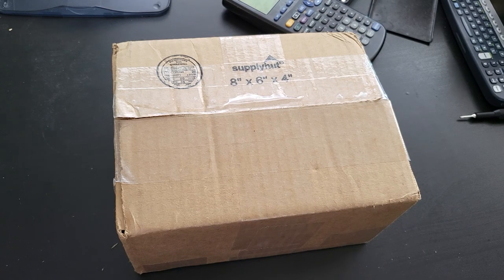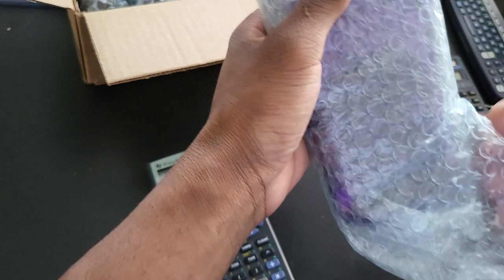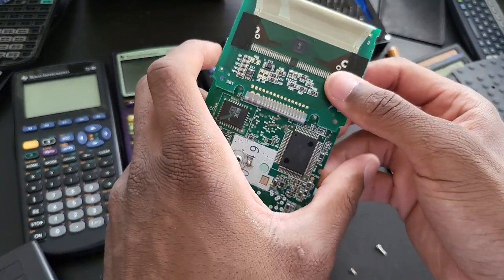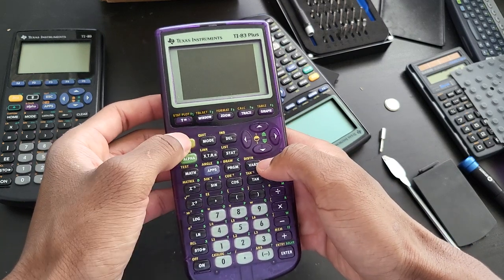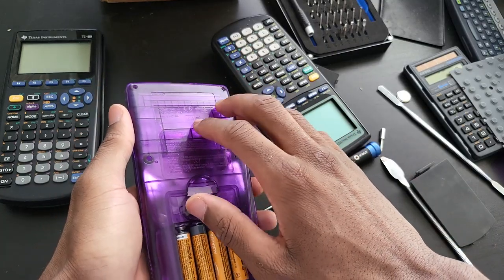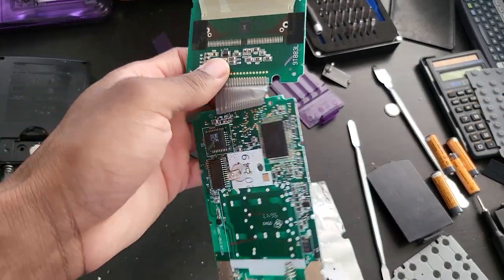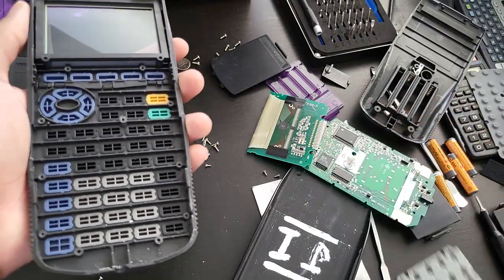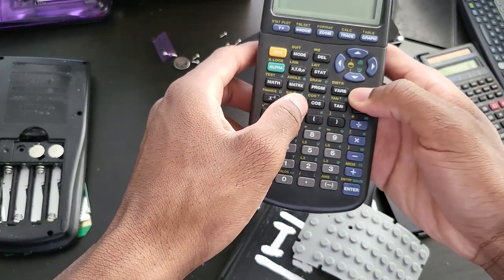Boring Calculator Repair and Stuff (Ti-83, 83 Plus and 89)